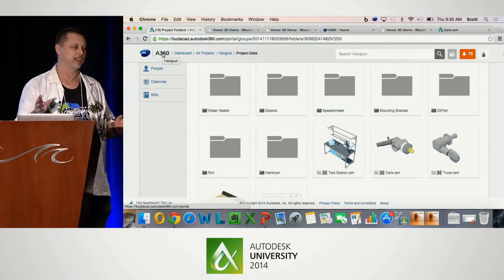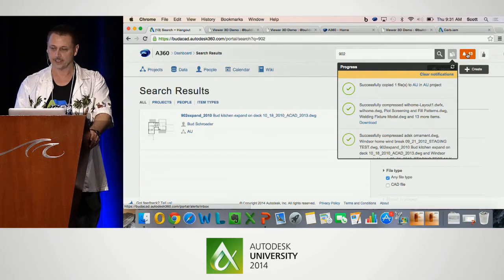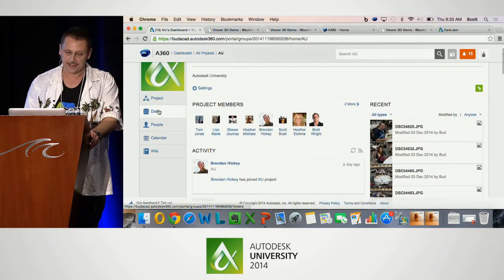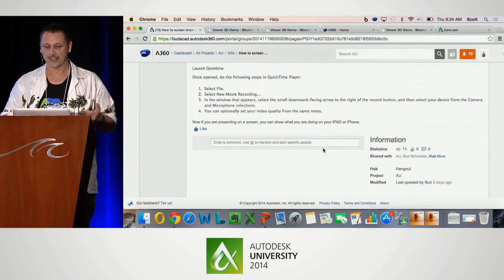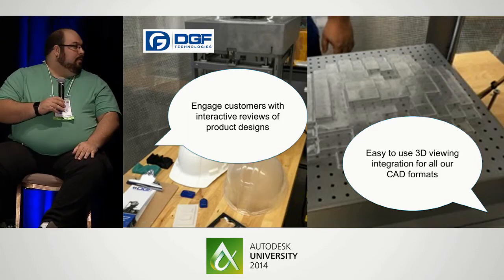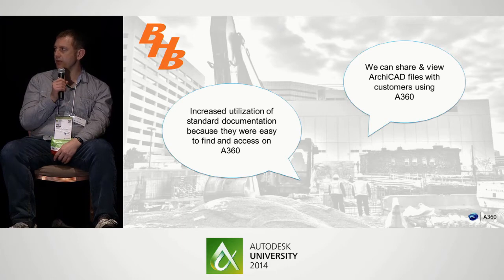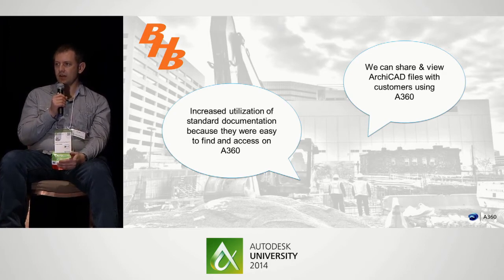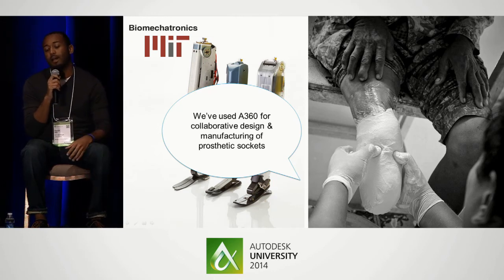Dec 4th A360 Hangout: Live from AU 2014 (Part Two)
This is a recording of our Dec 4th Hangout, live from Autodesk University in Las Vegas, NV - hear from Scott Reese - VP, Cloud Platforms and learn about A360 Collaboration for Revit. Part 2.